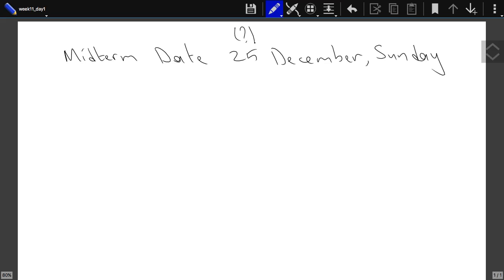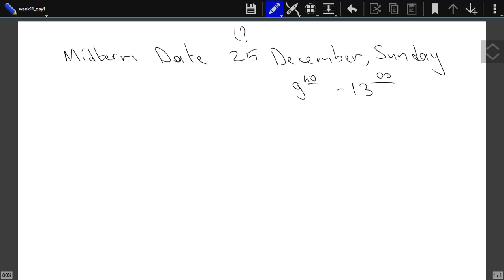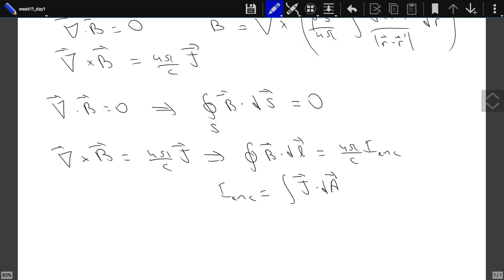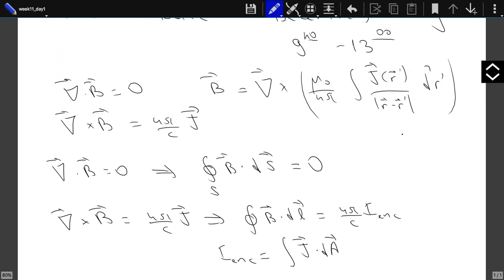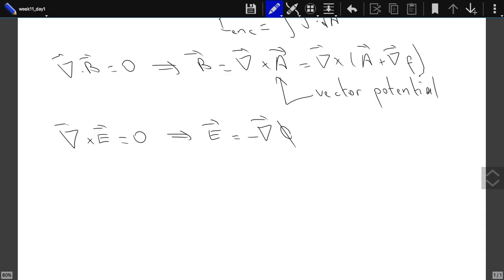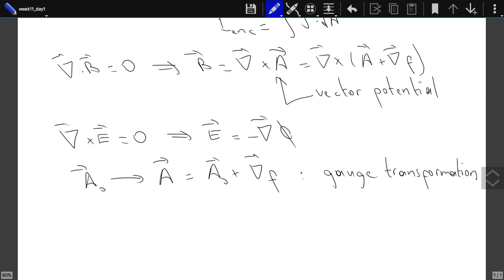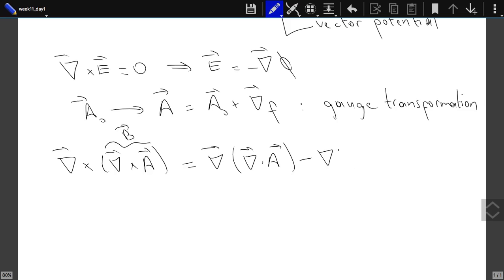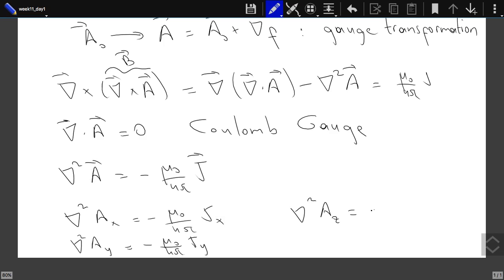20161 Phys331 Week11 Day1 Hour1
Screen recordings of the Phys331 Electromagnetic Theory 1 lectures in the 20161 semester